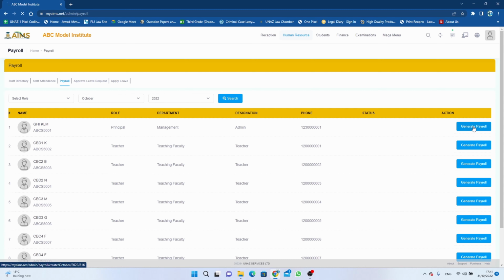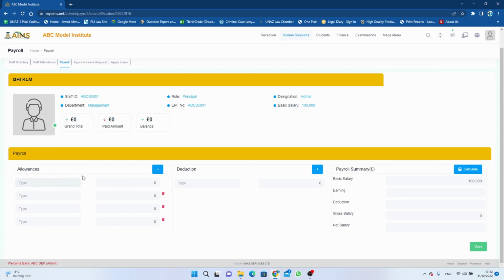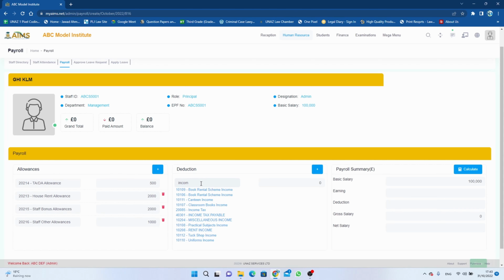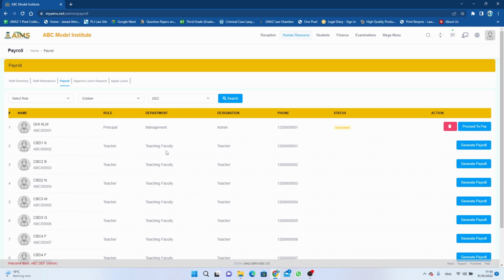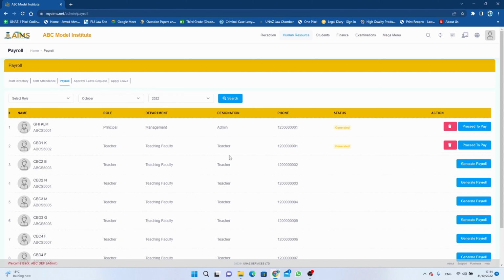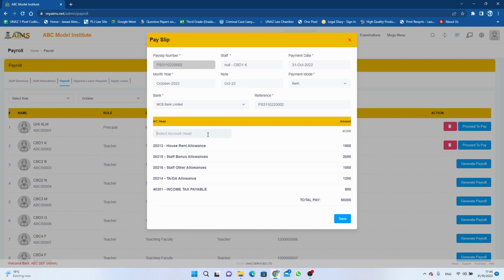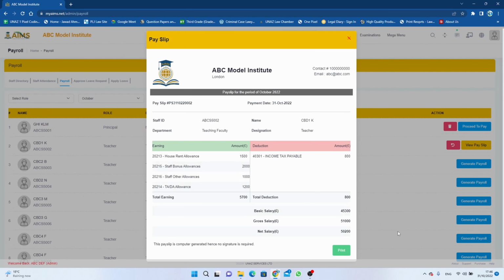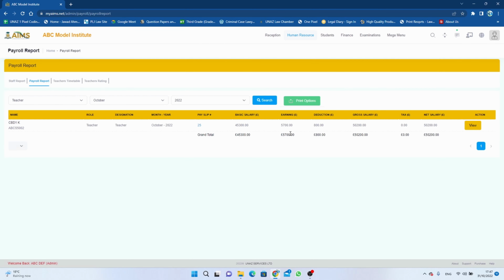AIMS HR Payroll tutorial | English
A tutorial about HR Payroll in AIMS.